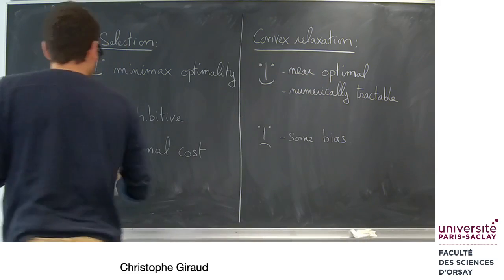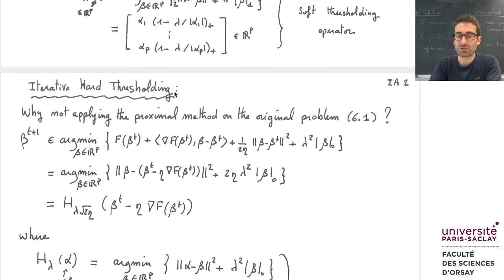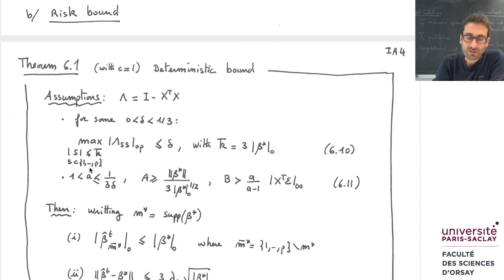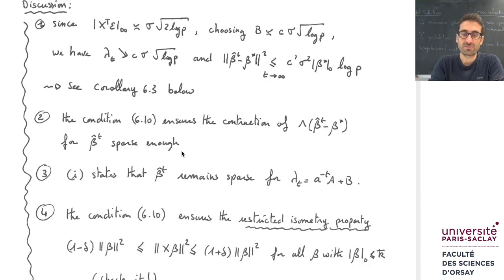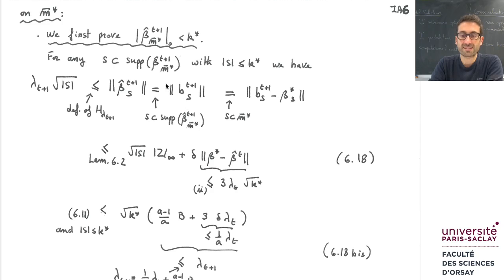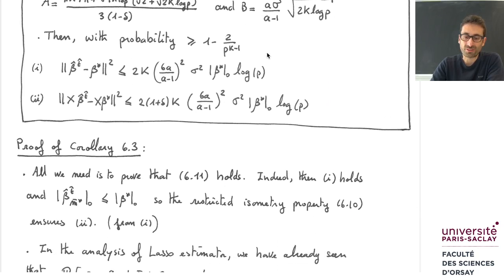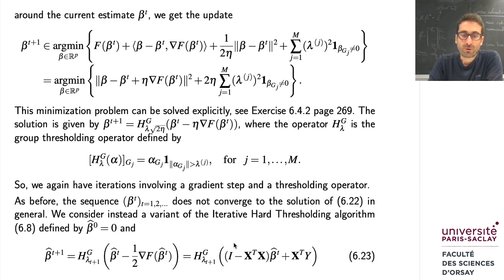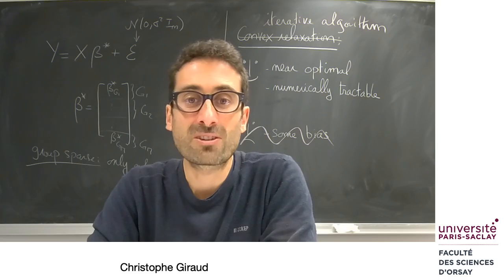Lecture 5: Iterative algorithms.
Iterative algorithms are as old as computers, since they are very efficient numerically. Recently, there have been a renewed interest for iterative algorithms, and the latest papers show that they provide statistically optimal estimations in many different settings. In this lecture, we focus on a specific algorithm, the Iterative Hard-Thresholding algorithm (IHT), for which the analysis is simple and instructive.